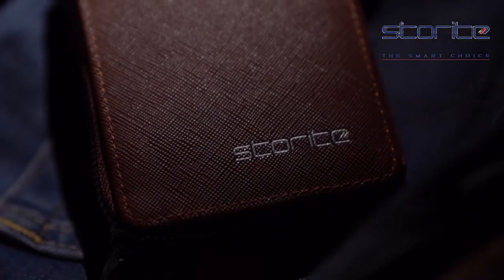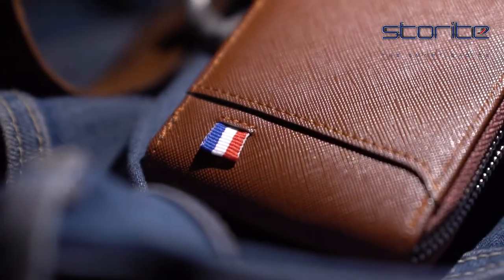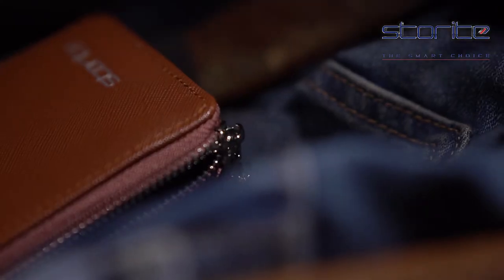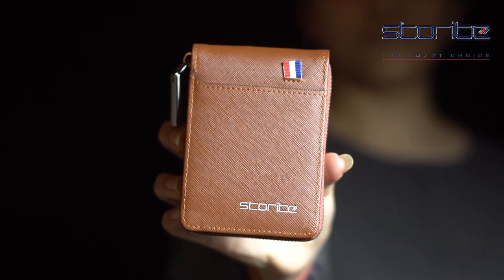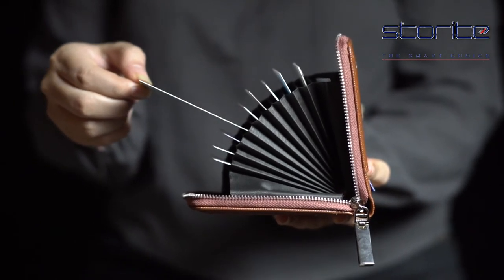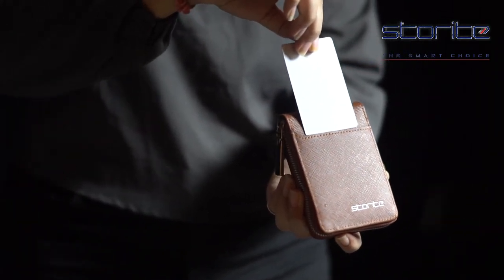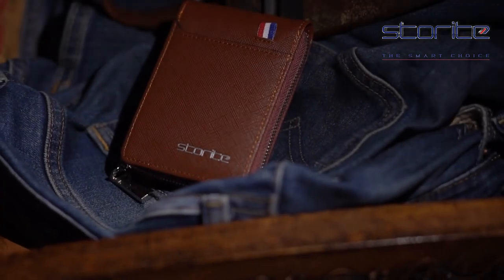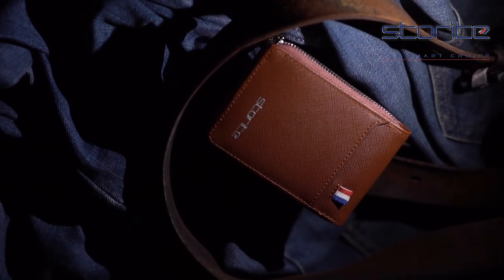Storite 9 Slot Vertical Leather Credit Debit Zipper Card Holder Money Wallet Zipper Coin Purse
Product Details :

Storite 9 Slot Vertical Leather Credit Debit Zipper Card Holder Money Wallet Zipper Coin Purse– Light Brown

Number of card slots: 12
Material: PU Leather
Dimensions: 11 Cms x 2 Cms x 8 Cms
Card Wallet Capacity: totally 9 card slots, 2 cash slot & 1 Front side extra slot, also you can put notes, receipts or some folded cash into beside compartment.
Style: Zip Around Wallet

Brand: Storite

Color: Light Brown

Material: PU Leather

It is high quality card case. And it was made of PU leather, soft material, it is convenient to carry.
Very Free to Handle Keep Inside your coat Pocket or Small Purse
Lightweight is not to bring any extra burden to your pocket
This is a multi-function card case, you can use it as daily coin purse, credit card holder, standard wallets. And it has 9 card slots for you to put your important cards, coins etc in it
9 Slot Leather Card Holder organiser wallet:
Multiple Card Slot: Stores 9 Debit/Credit Bank ATM cards as described in side image and 1 Transparent Pocket for ID Cards also 2 Big Slots for Money.
Store your business card, credit card, Debit Card and gift card in true style with this sleek card case.
Fashion Accordion style Large Capacity Design, Mini-body, small and exquisite, easy to carry, easy travel, avoid heavy purse. Convenient feature for those who travel.
Fantastic Design:
Imported Zipper Card Holder SIZE: 8 x 1.75 X 11.5 cm(LxWxH). This is wallet, the thickness is 2.5cm (filled with cash and credit cards).
Fantastic Look & Design.
Very Free to Handle Keep Inside your Shirt Pocket or Small Purse.
Feel secure knowing that wherever you are in the world, your personal information cannot be compromised.
It's a simple and effective way to easily protect yourself against the growing risk of identity theft